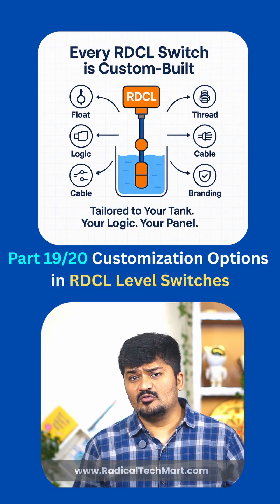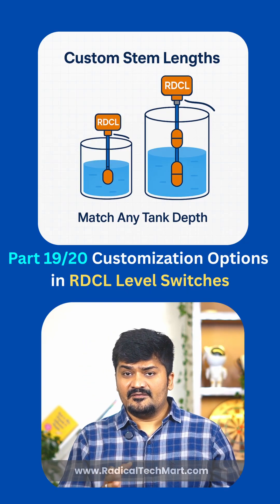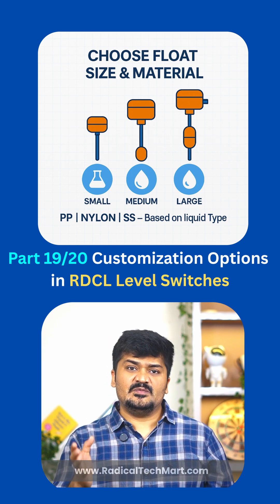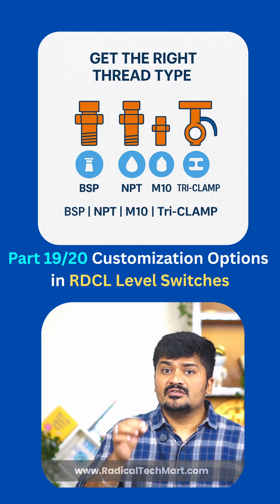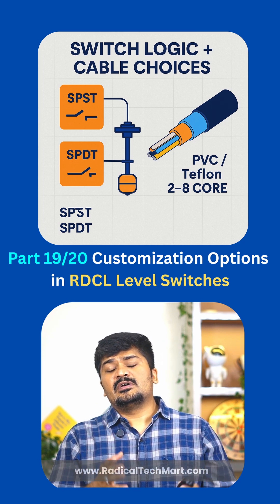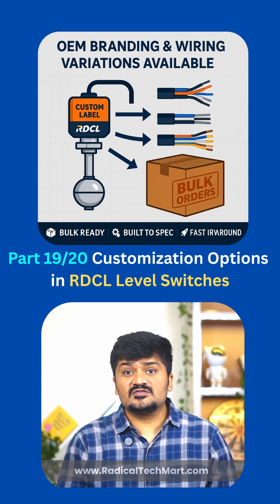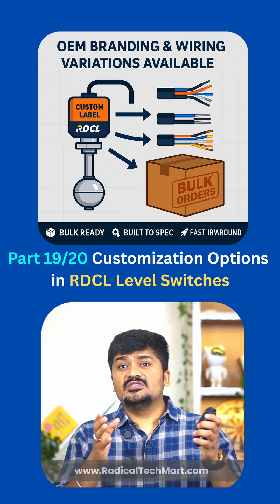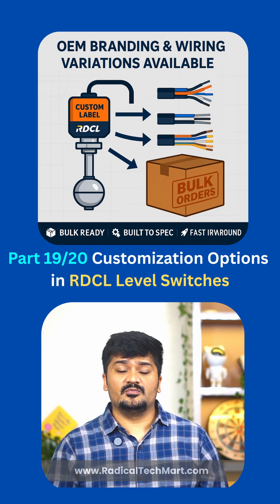Part 19/20 Custom Float Switches for Any Tank | RDCL Tailor-Made Solutions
Need a float switch tailor-made for your tank or process?
RDCL offers full customization:
✅ Stem Lengths
✅ Float Type (SS, PP, Nylon)
✅ Threads (BSP, NPT, M10, Tri-clamp)
✅ SPST/SPDT Logic
✅ PVC or Teflon Cable
🎯 Ideal for OEMs, control panels & unique applications

🔔 Follow: @rajkanabar7

🎯 Part 19 of our 20-part Level Switch Series
📍 Next up: Final Guide: Match Your Need with the Right Model